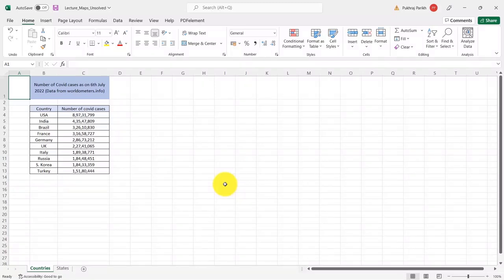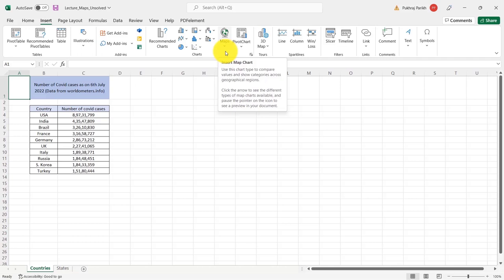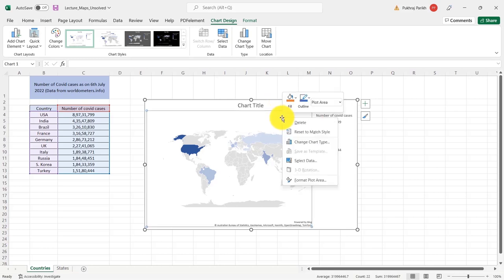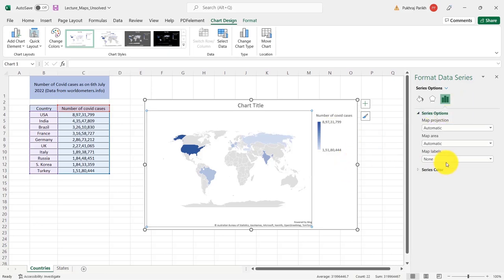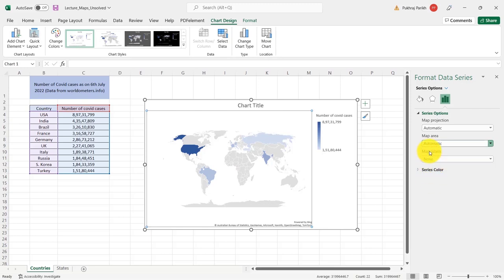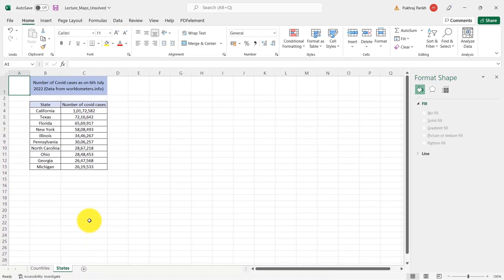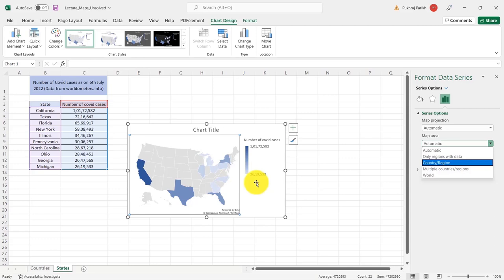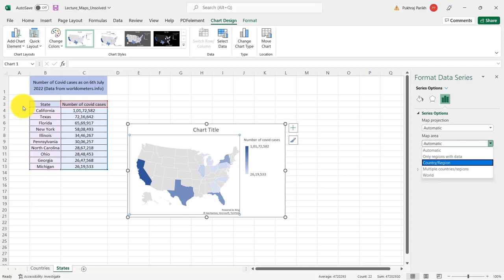How to create map charts in Excel | Start-Tech Academy